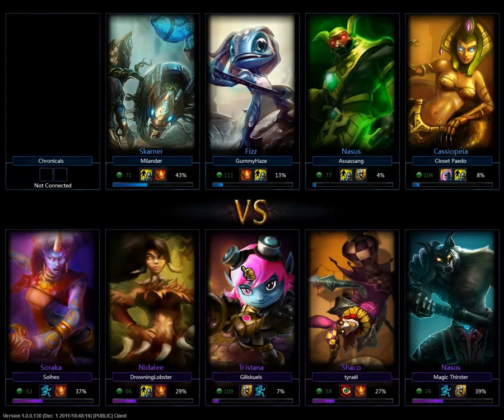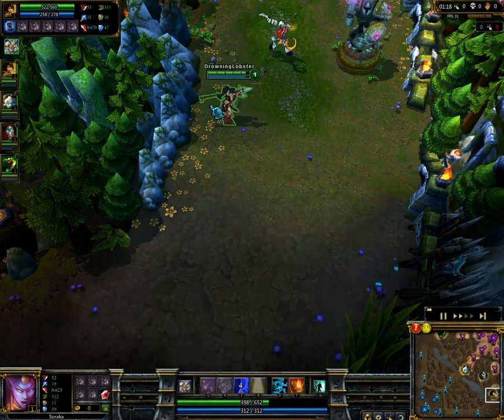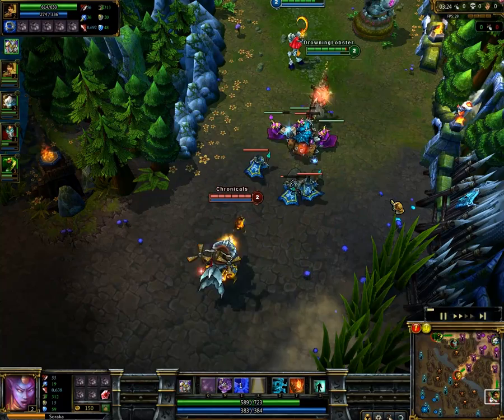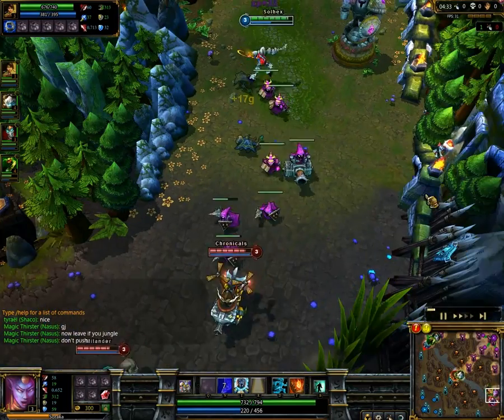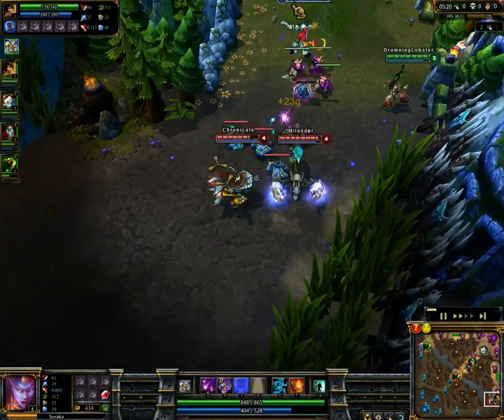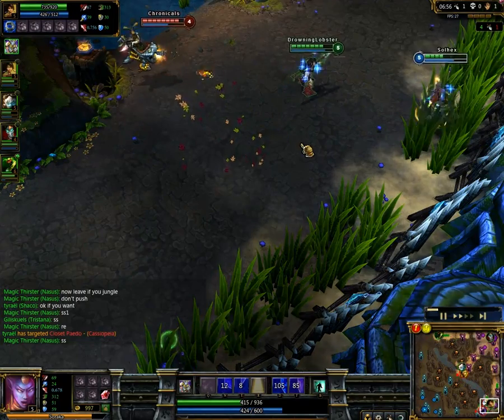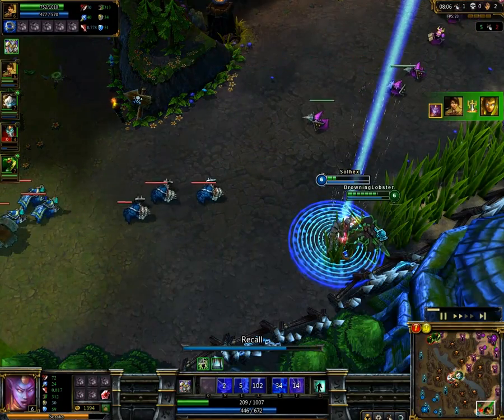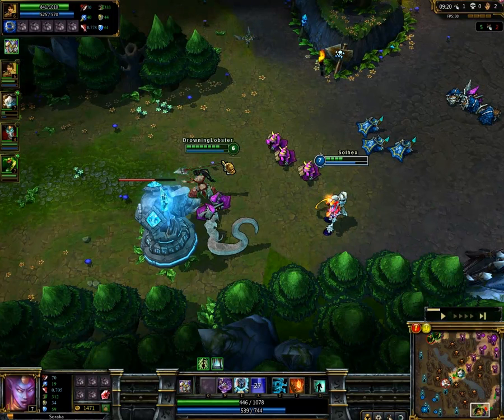League of Legends OP combo